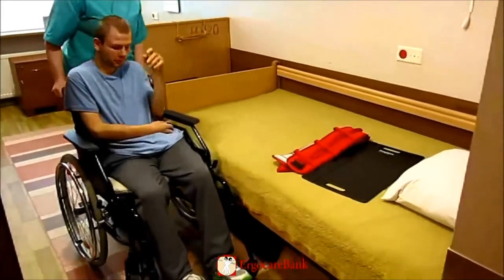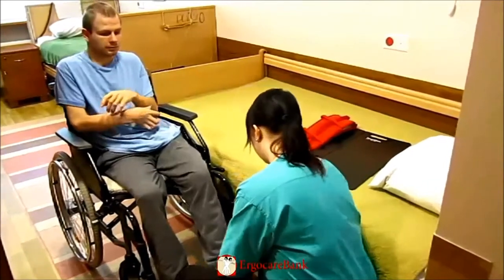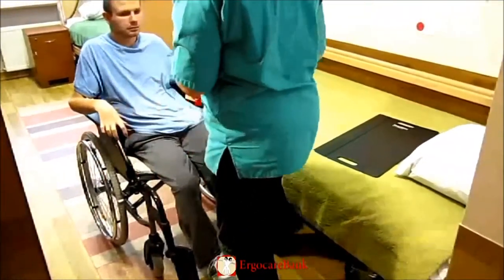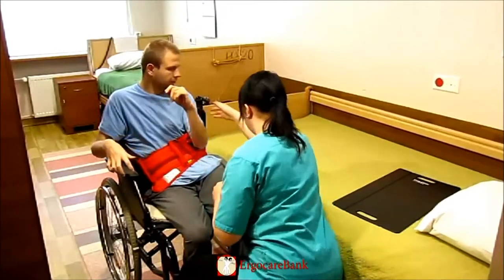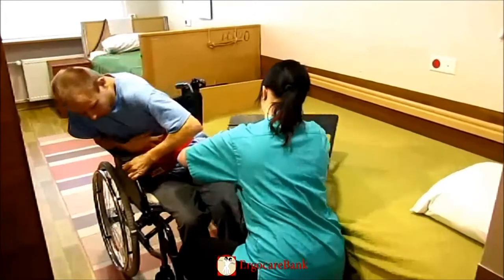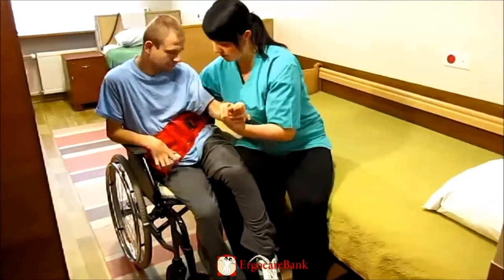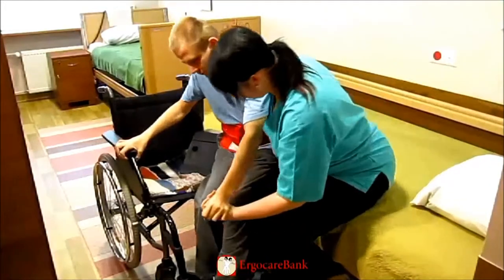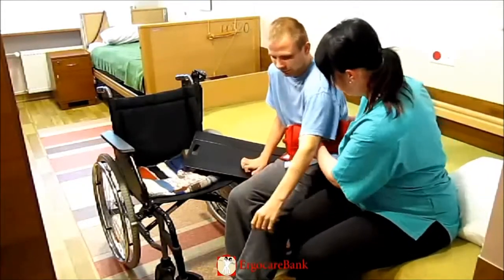16 Charlie Des de la cadira de rodes al llit amb fusta de transferències CA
16 Charlie From wheelchair to bed with slideboard UK
We are looking for volunteer video titles & subtitles language checkers / editors / translators there are ready machine

translated subtitles for Arabic which can here be dealt with online.
English, Estonian, Finnish, German, Italian, Spanish, Galician and Lithuanian

are translated already. Português and, Français have their own video sections, for all other languages translations

are welcomed.
If you wish to add titles & subtitles to this video but feel not comfortable with the online editor, I will email the original
English titles & subtitles and the respective subtitle files in the requested language(s) to you or grant manager access to a YouTube channel where such tasks can be carried out or will otherwise try to assist you.